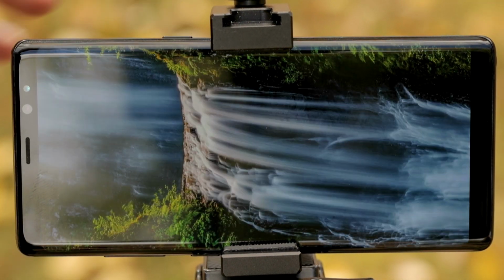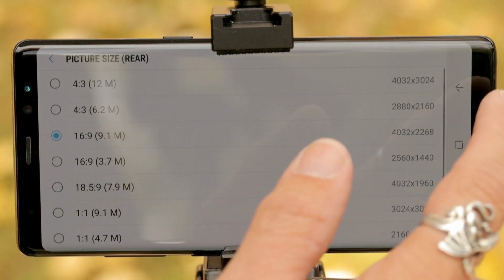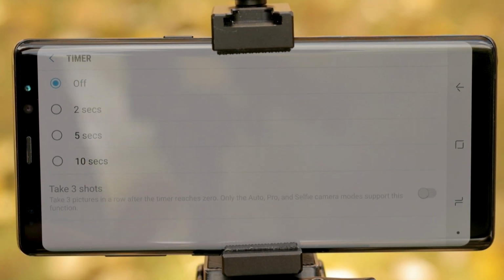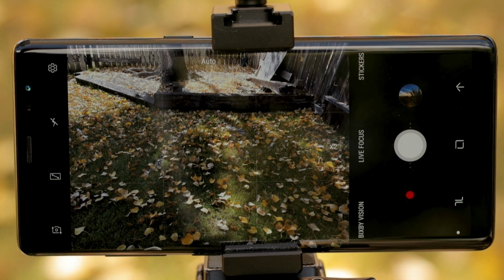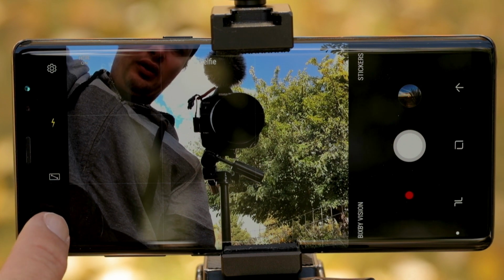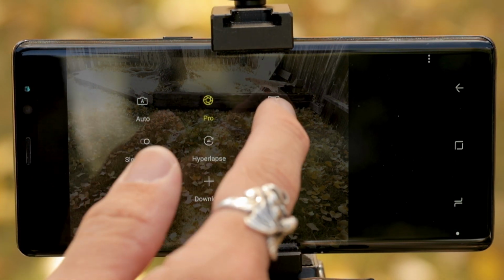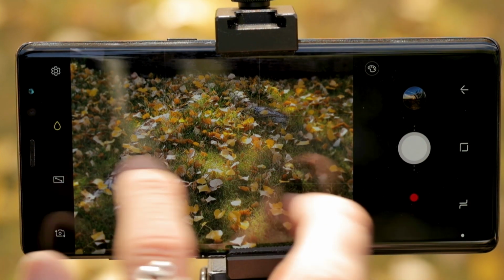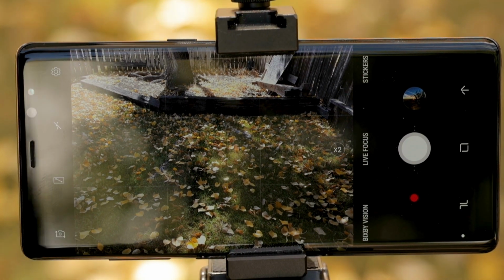Basic Introduction to the Galaxy Note 8 Camera, Settings, and Features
My Main Phone

Best Phone Filters (S23U)

Tripods
Favorite Budget Phone/Small Camera Travel Tripod

Mics
Main Mic

Lights
My Favorite RGB Light Panel

Power & Storage
Mobile Power Bank